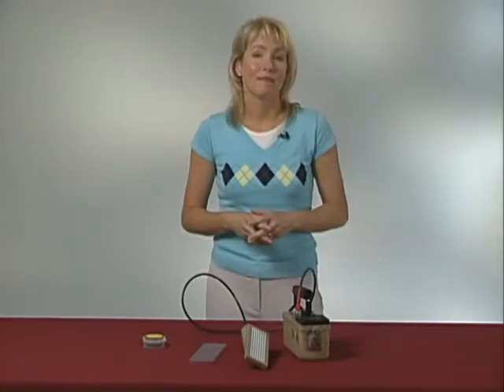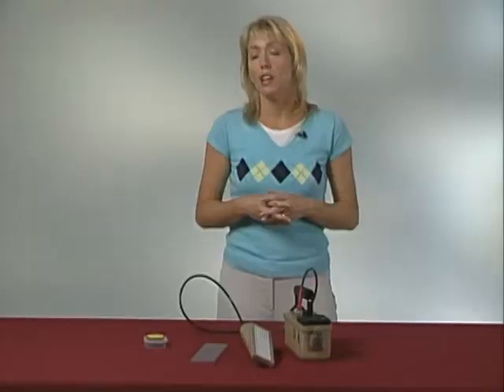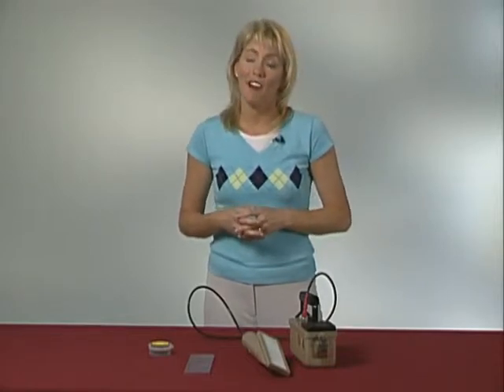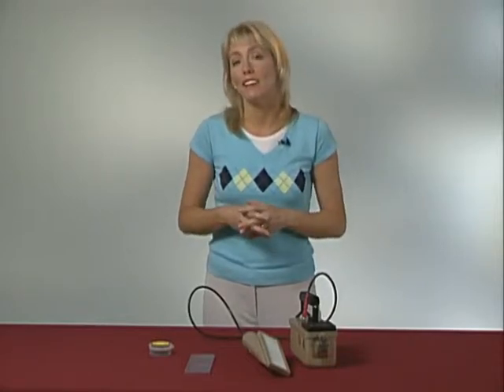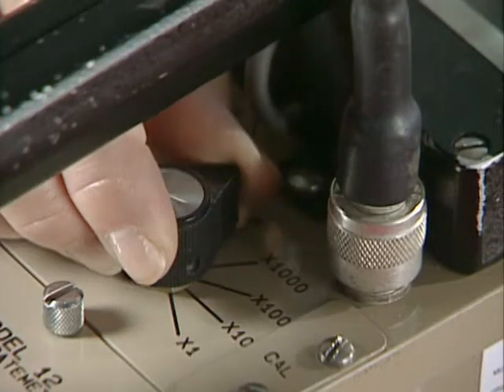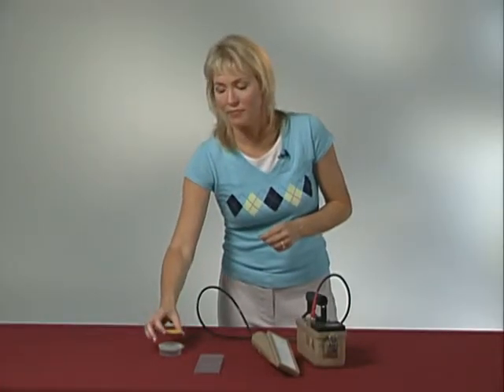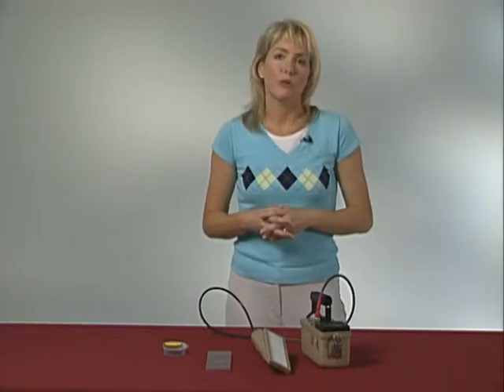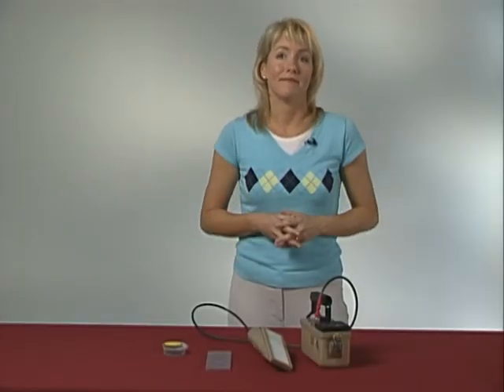Screening People for External Contamination - Part 3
Screening People for External Contamination - Part 3 - Centers for Disease Control 2007 -   - Screening People for External Contamination: Alpha Scintillation